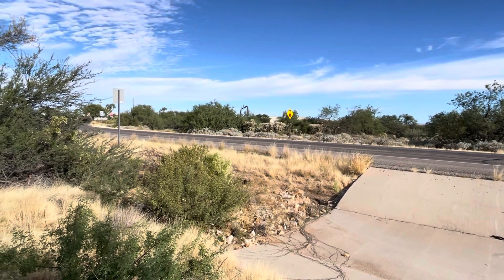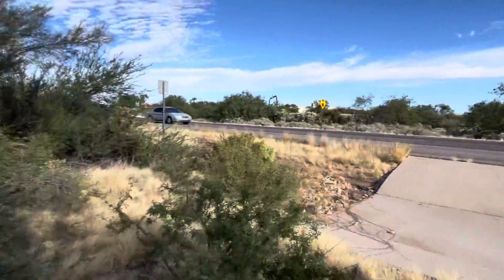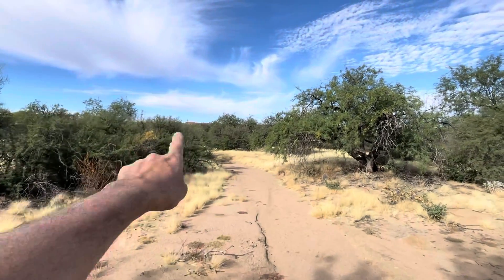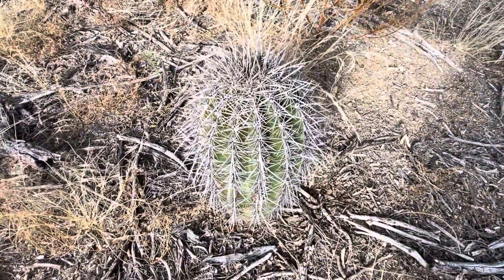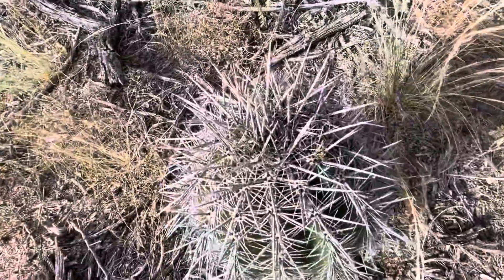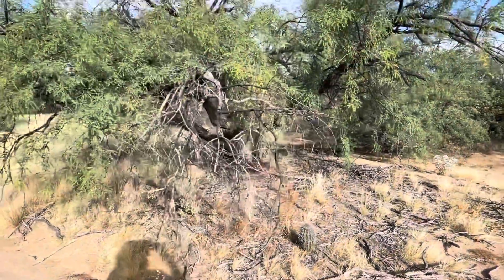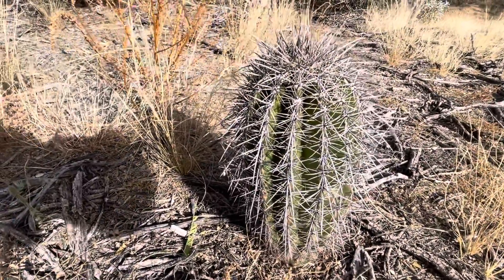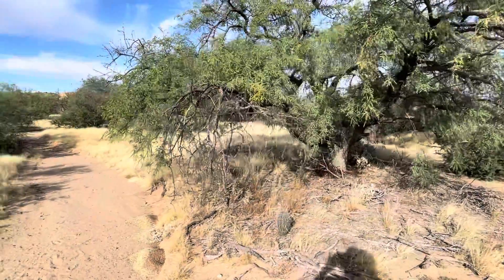Saguaro of the Day: "Ana Luisa" on Sahuarita Lot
🌵🌵🌵 MAKE IT A GREAT DAY IN THE DESERT! 🌵🌵🌵